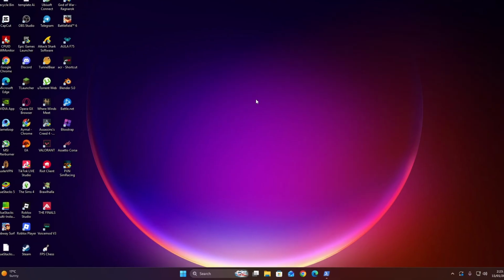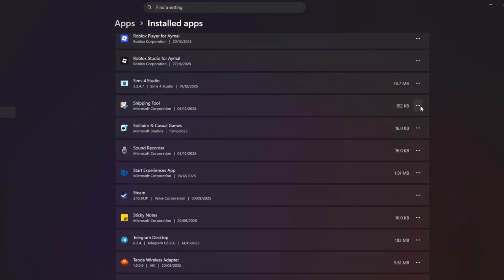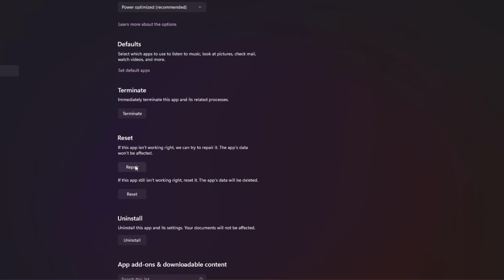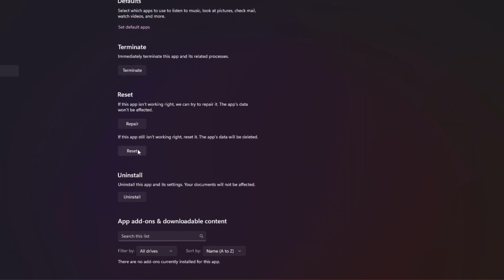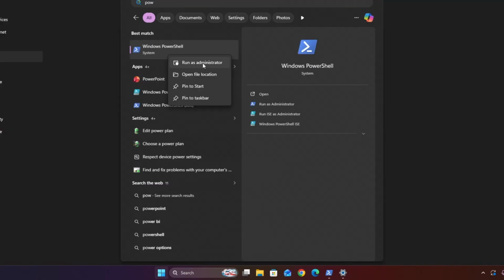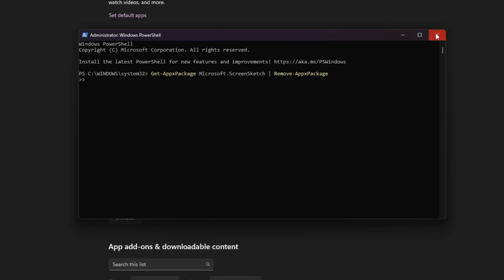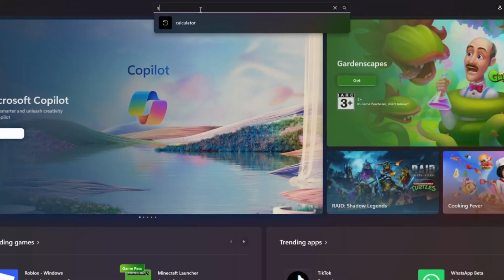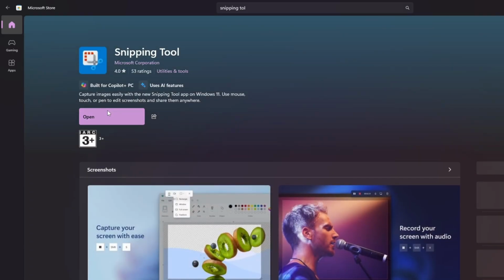Can't Take Screenshots? Fix Snipping Tool Fast (Windows 11)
Is the Snipping Tool not working on your Windows 11 PC? Don’t worry, this quick guide will show you easy ways to fix it. In this video, you’ll learn how to reset or repair the Snipping Tool, check app permissions, and apply simple Windows 11 tweaks that often solve the problem instantly. These steps are safe and beginner-friendly, so you can get back to taking screenshots without any hassle. Follow along, and your Snipping Tool should work perfectly again in just a few minutes.

Did this quick guide fix your Snipping Tool on Windows 11?

🔐 Secure Your Online Activity with NordVPN:

30-day money-back guarantee
Starting at just €3.09/month (instead of €11.59)!